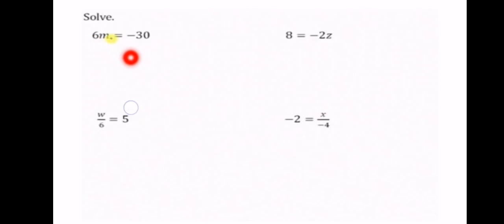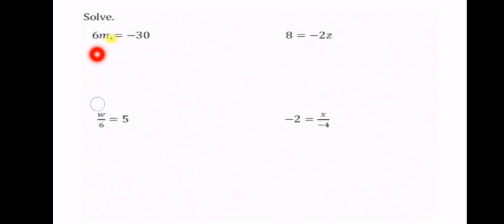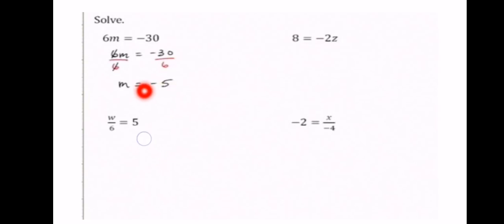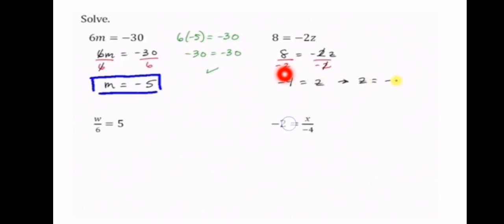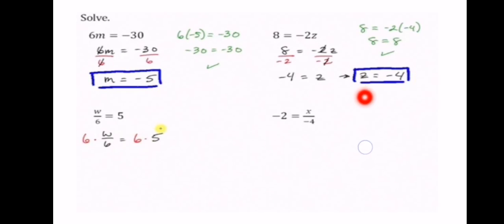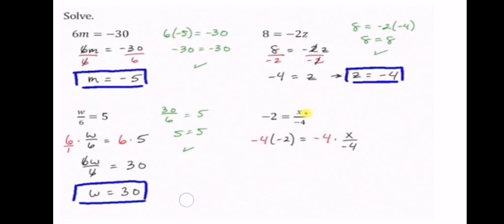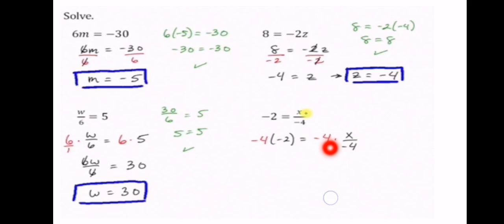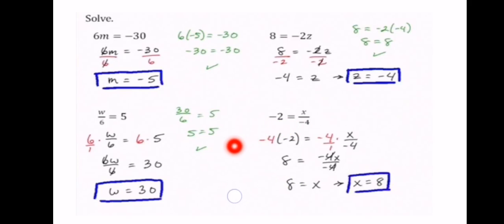Expressions and equations with integers part 3